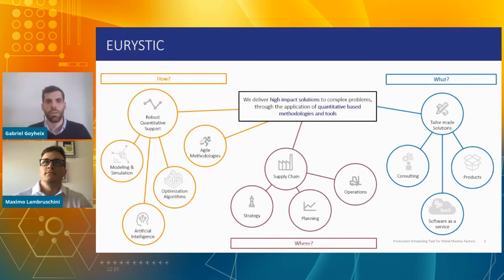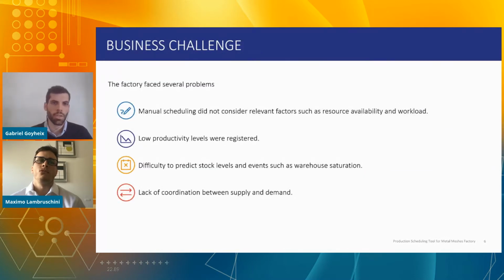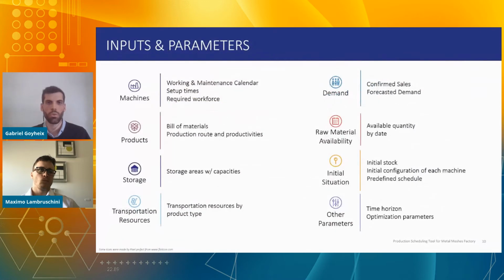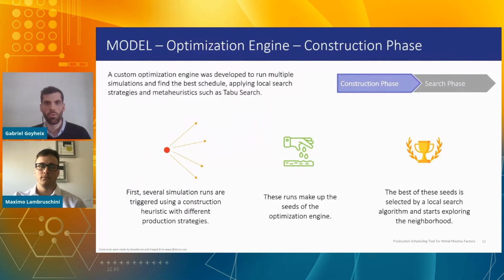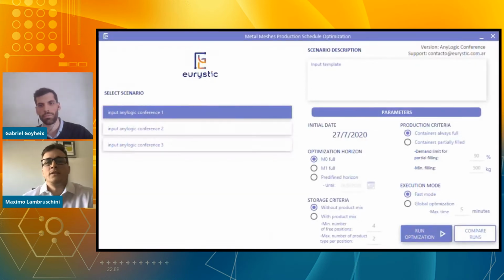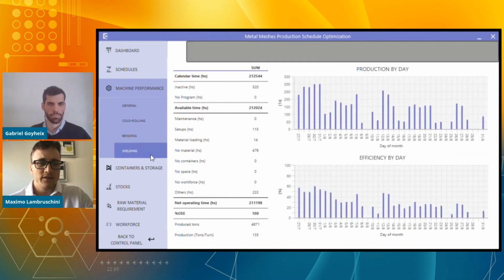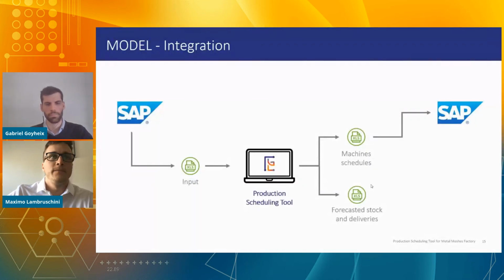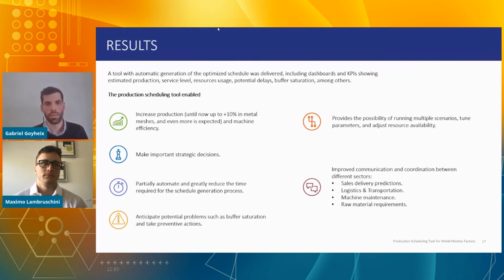Production Scheduling Tool for Metal Meshes Factory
Eurystic, an Argentinian consulting company, worked on a project for a large steel manufacturer that was searching for production planning and scheduling software to optimize the production schedule and forecast the system's behavior.